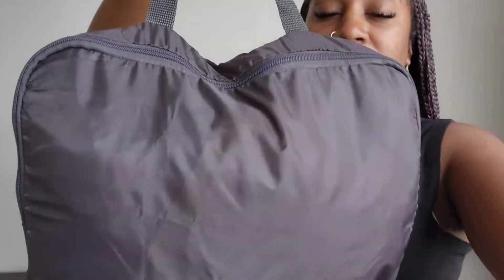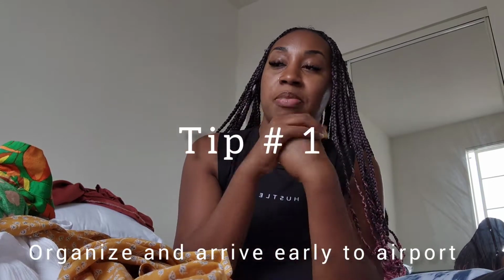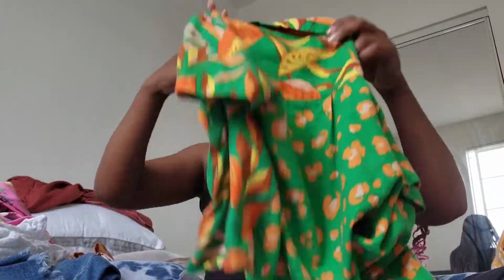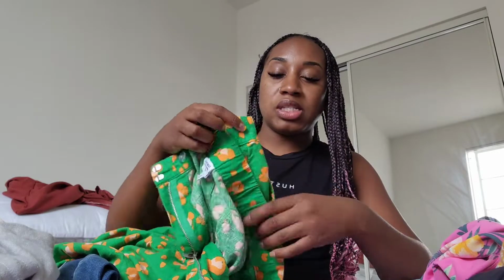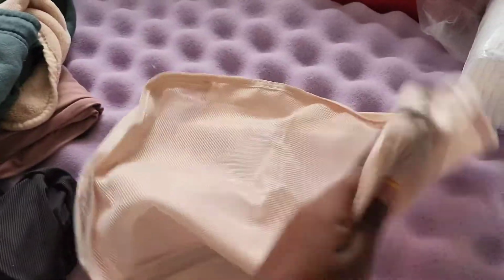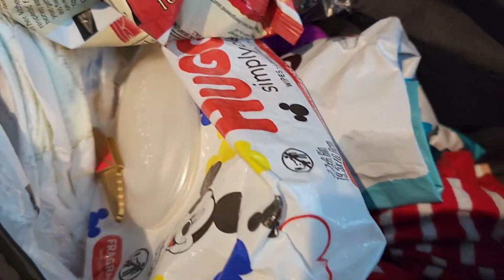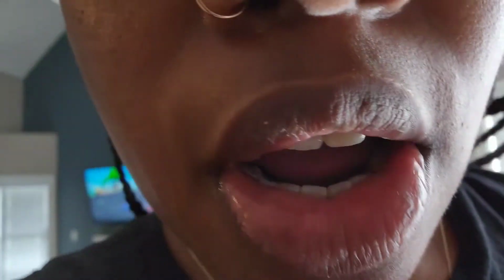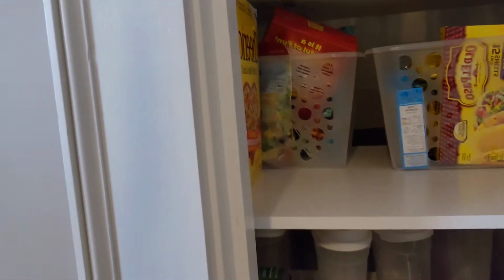Vlogtober : Best Travel Tips for a Looong Distance flight with a toddler 🙃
love yall 💓

🎵lakey inspired